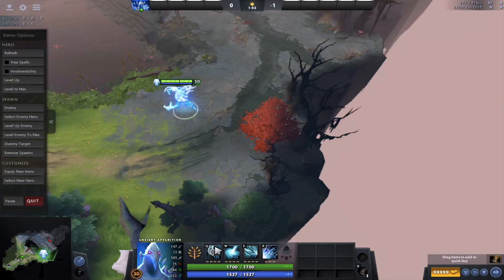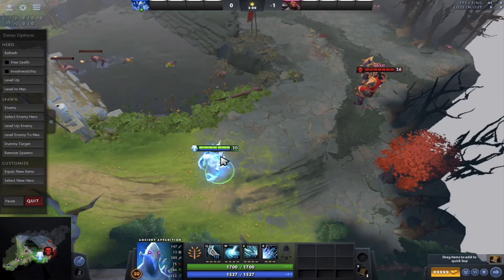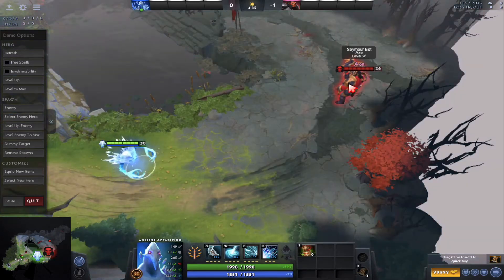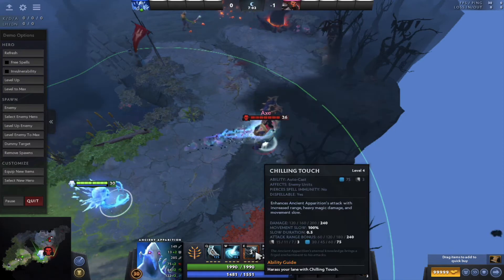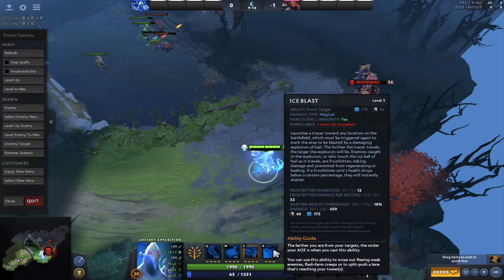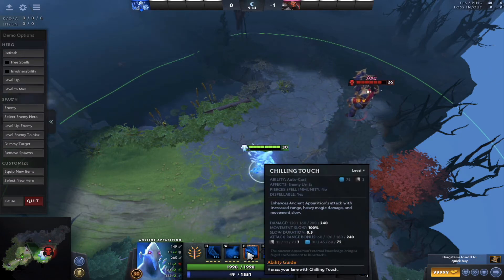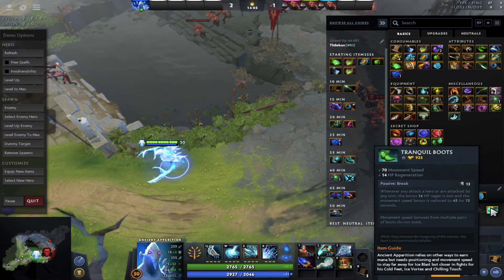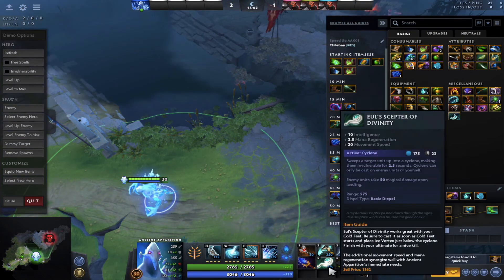Guide to playing support Ancient Apparition - Dota 2 Guide